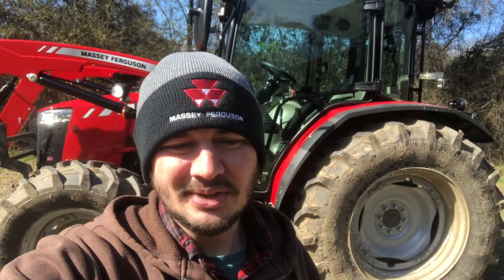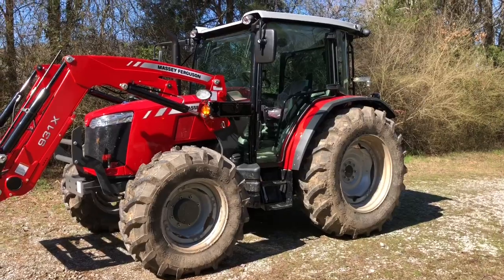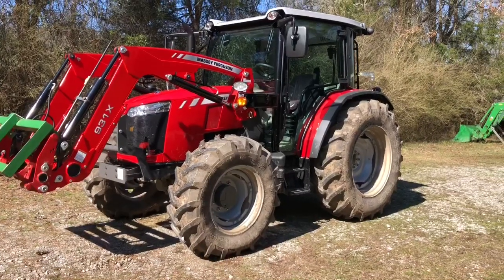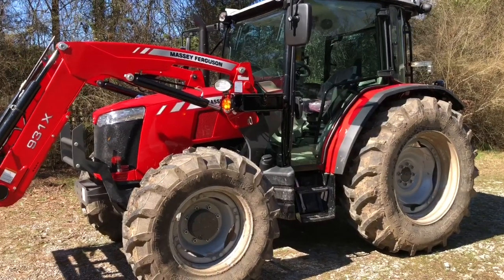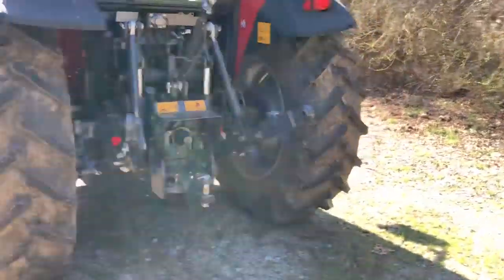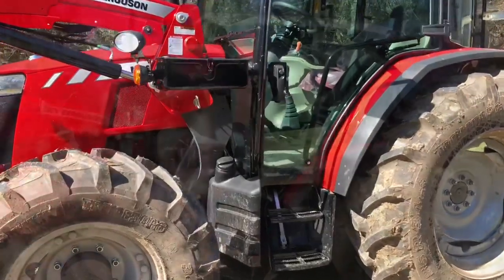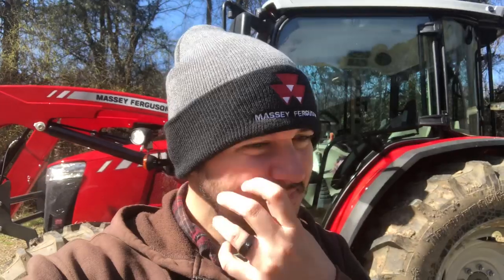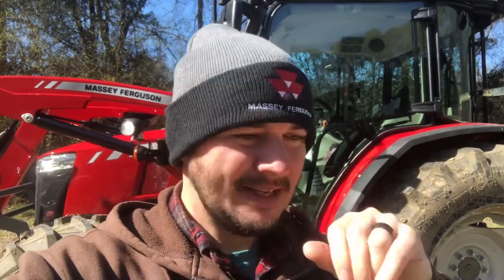Massey Ferguson 4700 Model Reveal and Review Vid Info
Reveal of Massey Ferguson model and upcoming review vid agenda.